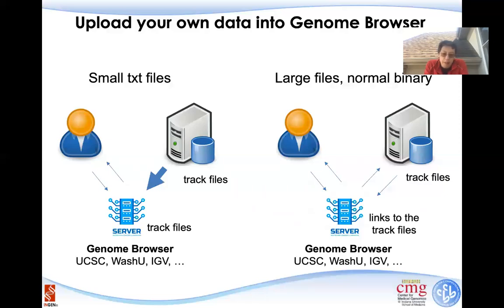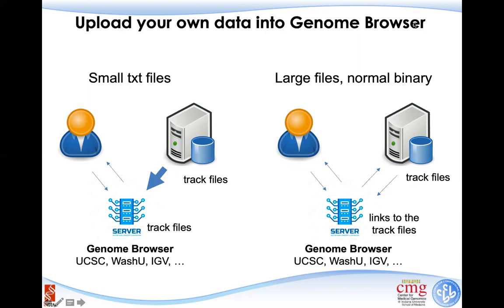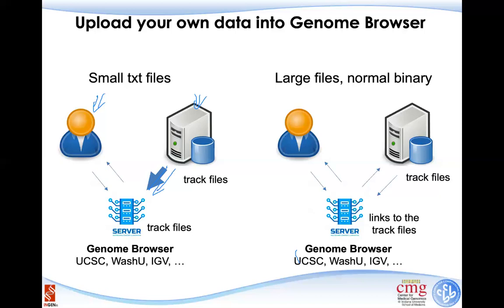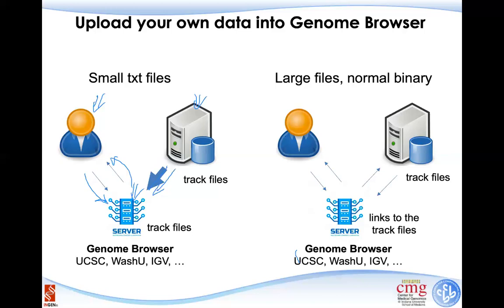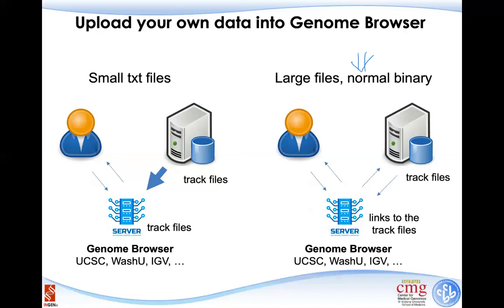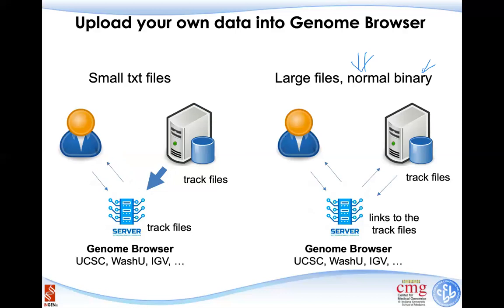B4B: Module 3 - Visualize your own data using Genome Browser